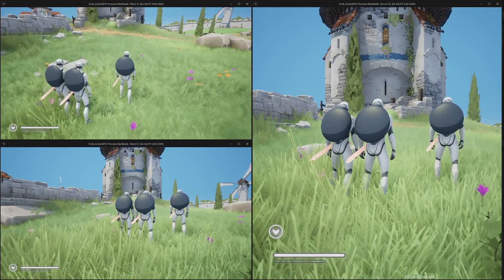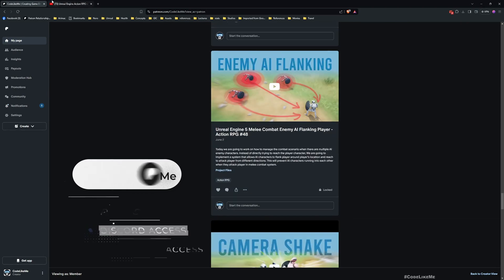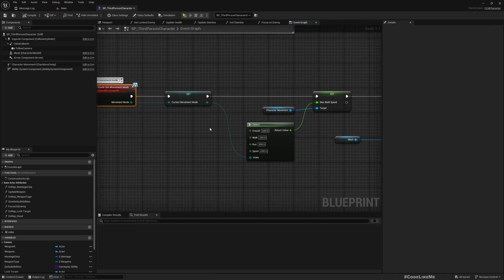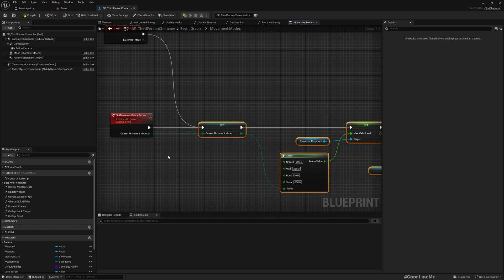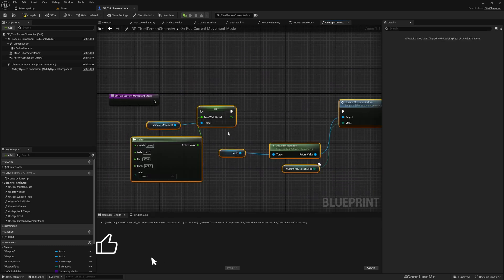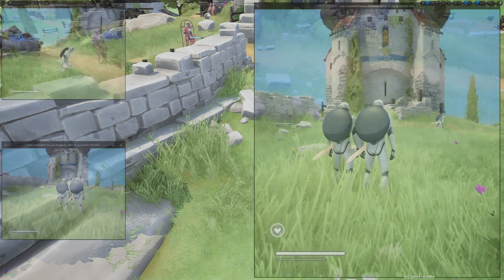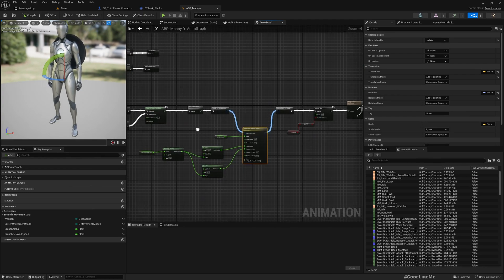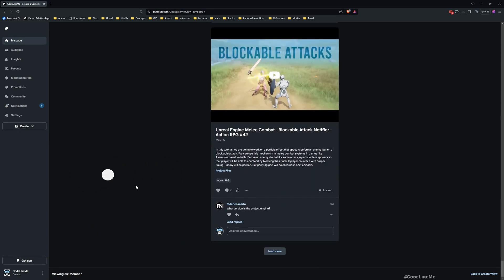Unreal Engine 5 Replicate Crouch/Run/Sprint Movement Modes - Action RPG #62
This is the 62nd episode of my new tutorial series on Action RPG game using Gameplay Ability System. Gameplay ability system (GAS) is a framework introduced by epic games that is designed to support a data driven gameplay programming architecture.
Today we are going to implement replication for different movement modes we have worked on in previous episodes. The character now has crouch, walk, run and sprint movement modes and based on those modes, the speed and animations will be changed. In this episode, we will make sure these changes are properly replicated over the network to other instances of the game.